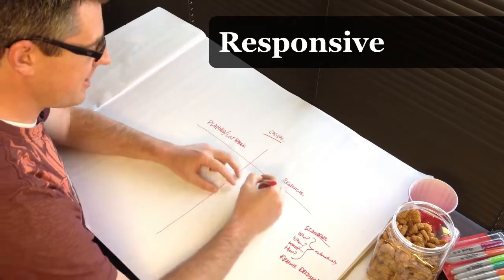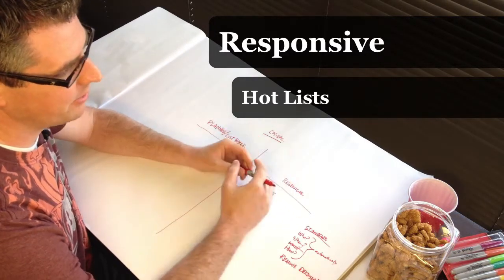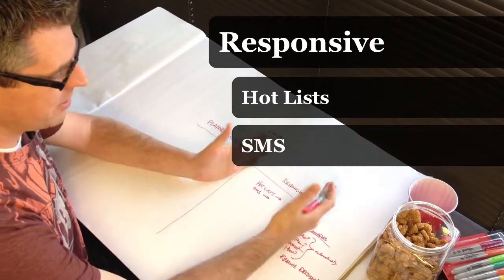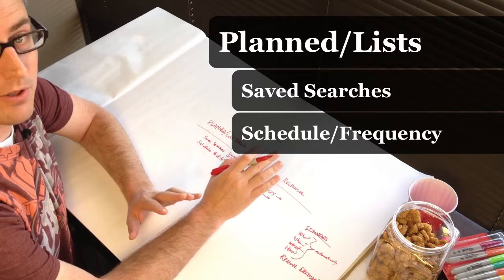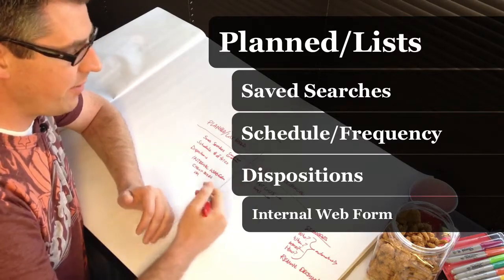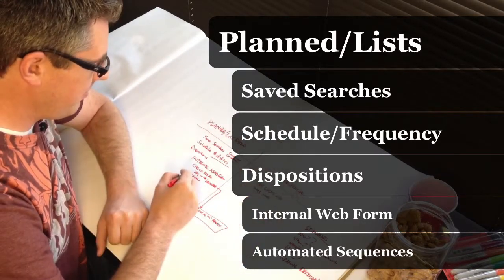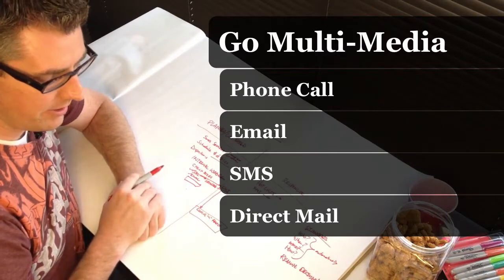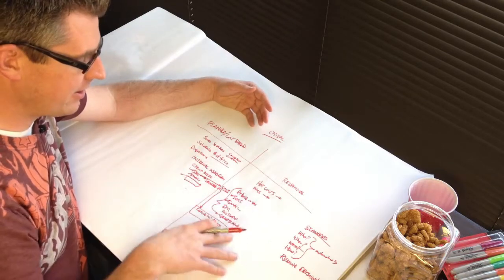Out Bound Sales, Customer Support Calls with Infusionsoft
Out Bound Calls: FixYourFunnel Fridays Episode 2
Text FYFF to to receive access to the in depth training on how to implement this strategy with Infusionsoft and FixYourFunnel.